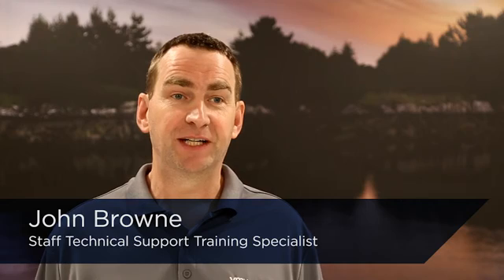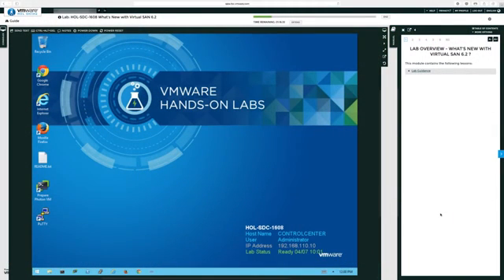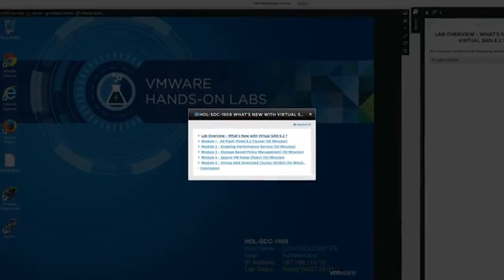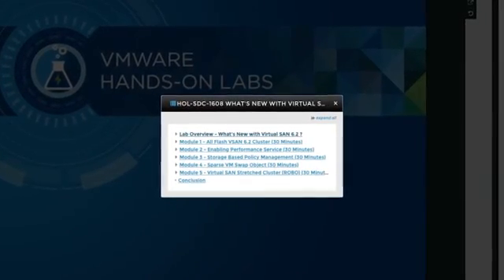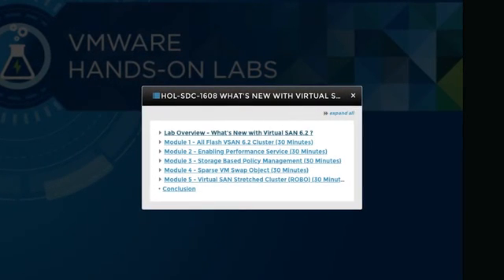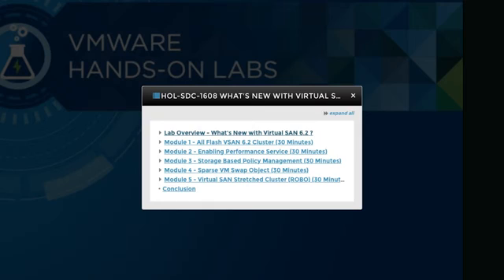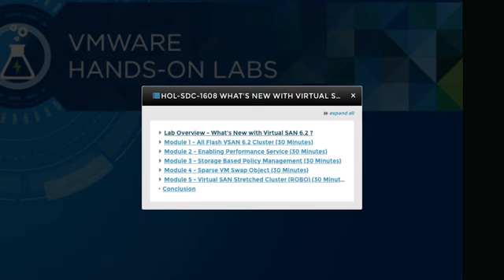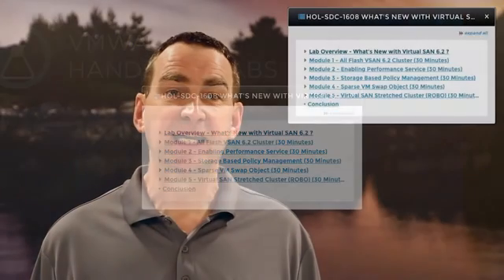VMware Hands-on Labs: What's New with Virtual SAN 6.2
John Browne, VMware Staff Technical Support Training Specialist, tells us about HOL-SDC-1608 which covers the new features & advantages of Virtual SAN 6.2